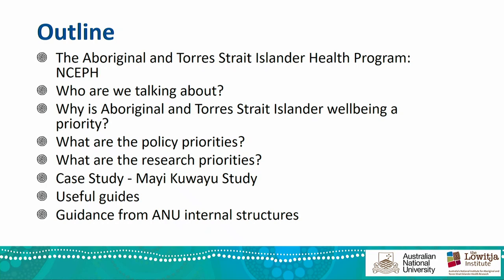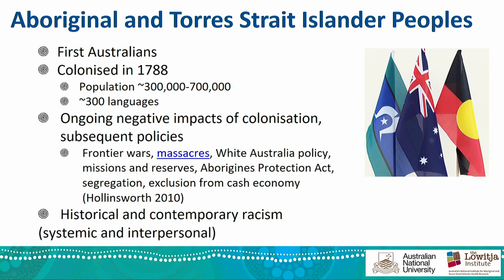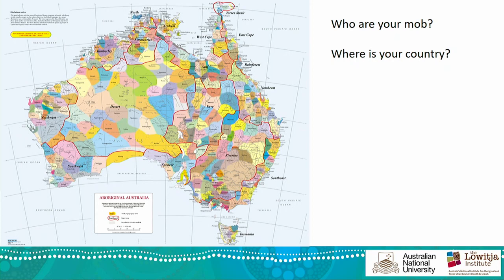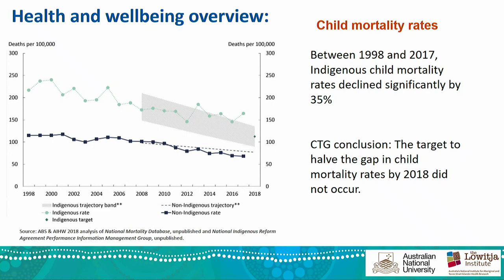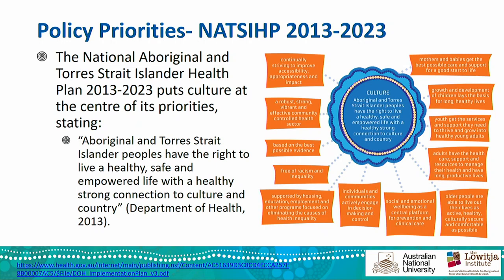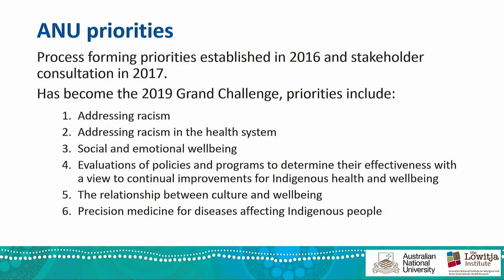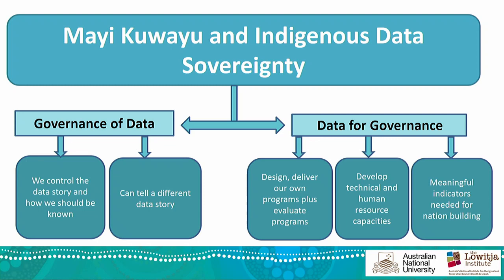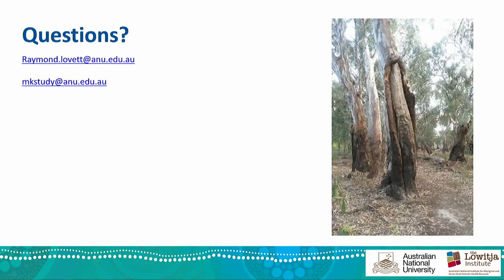Good Practice in Aboriginal and Torres Strait Islander Research Engagement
ANU seminar, June 2019